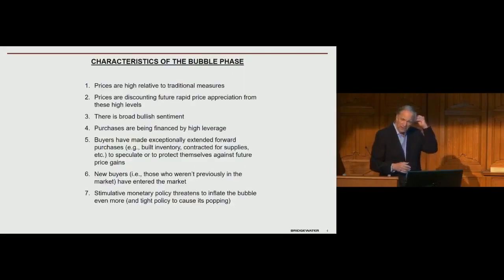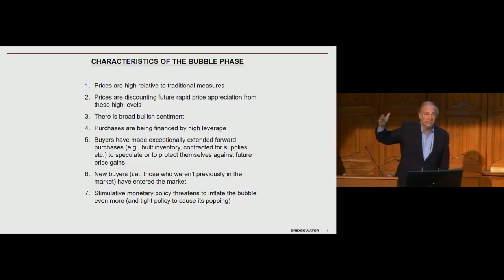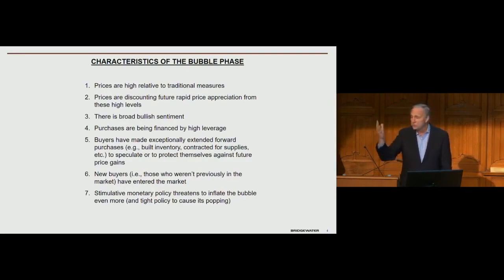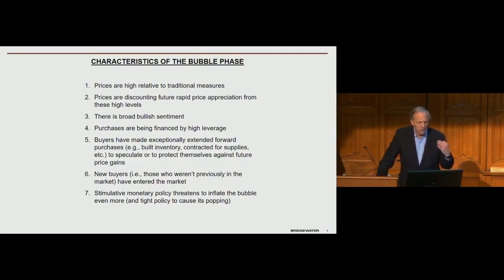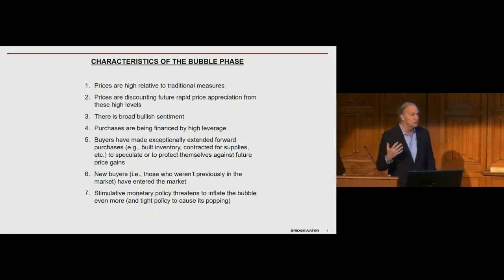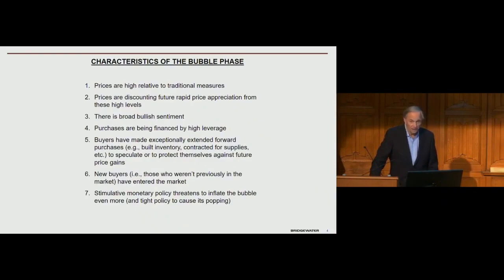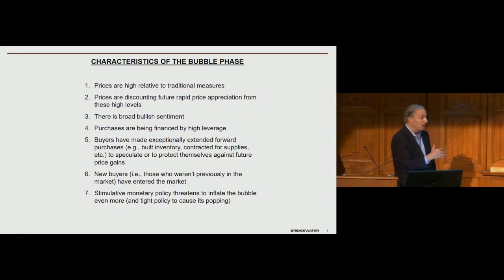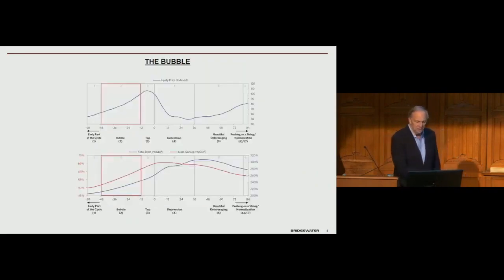How To Recognize A Bubble In The Market - Ray Dalio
Ray Dalio explains the phase of Bubble in the market cycle
How To Recognize A Bubble In The Market:

How high are prices relative to traditional measures?
Are prices discounting unsustainable conditions?
How many new buyers (i.e., those who weren’t previously in the market) have entered the market?
How broadly bullish is sentiment?
Are purchases being financed by high leverage?
Have buyers made exceptionally extended forward purchases (e.g., built inventory, contracted forward purchases, etc.) to speculate or protect themselves against future price gains?

Value Investor's Library:

The Intelligent Investor
Security Analysis
Common Stocks and Uncommon Profits
The Little Book Of Valuation
The Snowball
Modern Value Investor
Dhandho Investor
The Little Book That Beats The Market
The Most Important Thing
Value Investing From Graham To Buffett
One Up On Wall Street
Fooled By Randomness
Mastering The Market Cycle